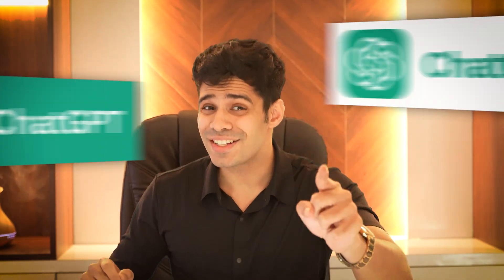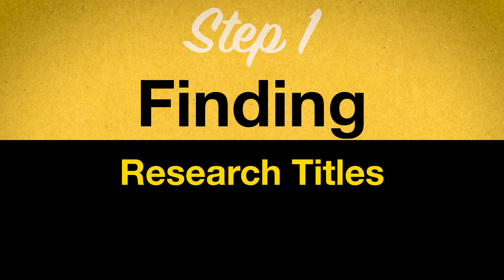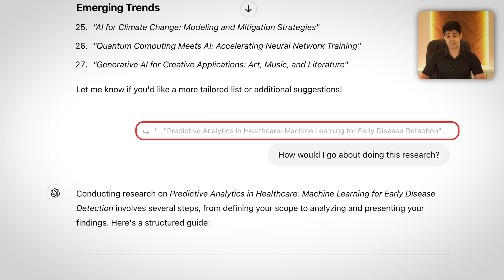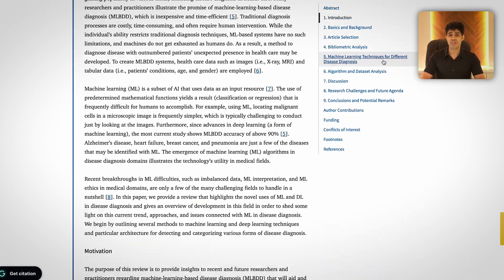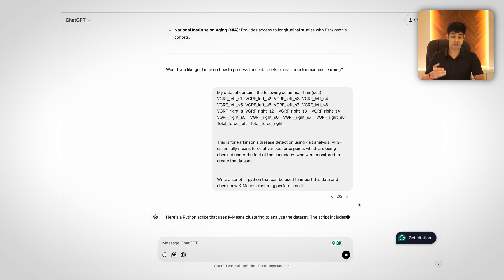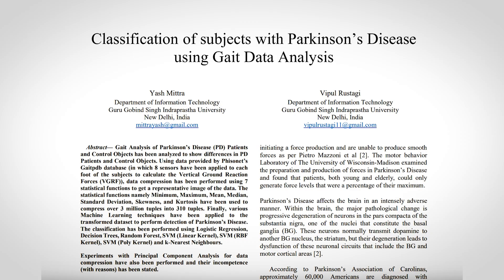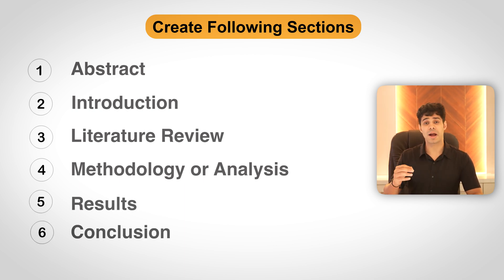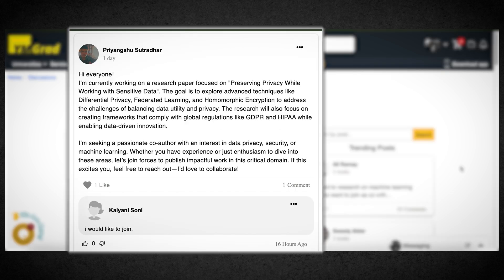How to Write a Complete Research Paper using ChatGPT?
Did you know? You can (legally) write a Complete Research Paper with ChatGPT and Publish it? Conducting research is not easy, but ChatGPT can make it easy for you.

I'm building a network of Global Citizens. Sign up on YMGrad.com to be a part of it.

(00:00) - Research Paper using ChatGPT
(00:35) - Find Research Titles
(01:51) - Literature Review
(02:18) - Define your Scope
(02:28) - Dataset Acquisition & Cleaning
(03:23) - Model Development and Training
(03:36) - Analyse Results
(04:02) - Writing the Research
(05:12) - Conclusion